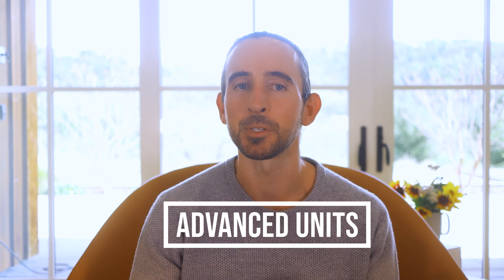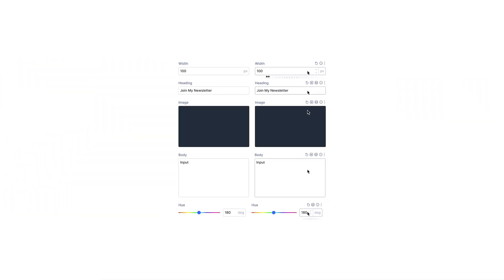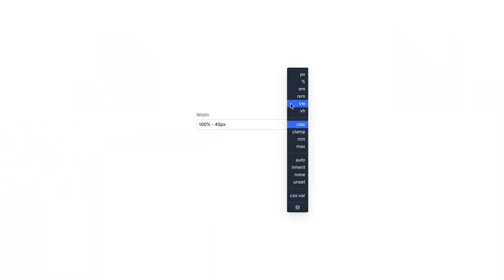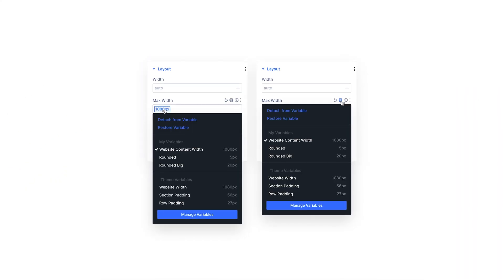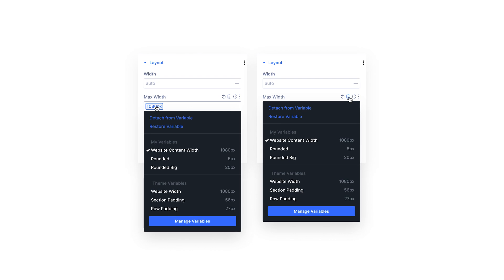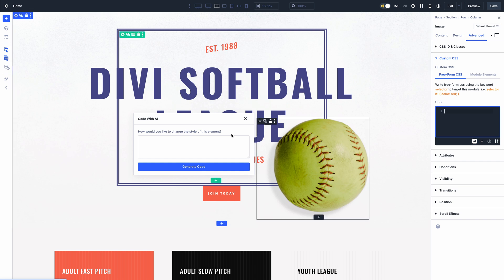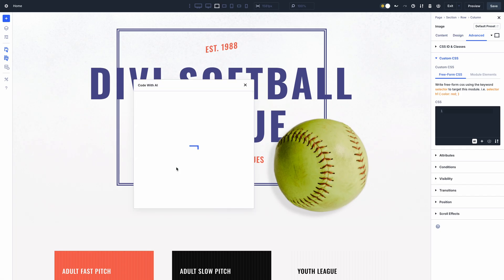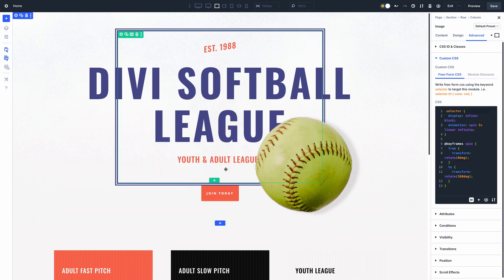Divi 5 Sneak Peek! Advanced Units Including CSS Functions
Today, I am excited to talk about Advanced Units, a new feature coming soon to Divi 5. Advanced Units will introduce support for various CSS units, value functions, and variables.

Timestamps ⏰
0:00 Intro
00:24 Advanced Units
00:42 CSS Value Functions
1:38 Divi AI For Divi 5
1:58 Outro